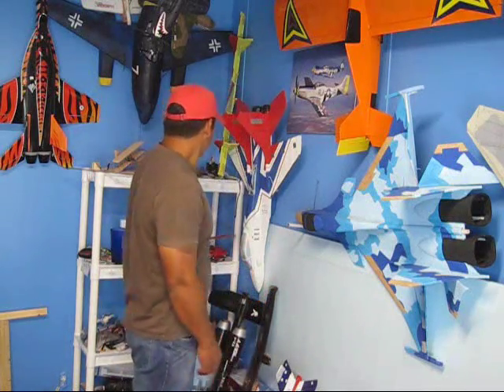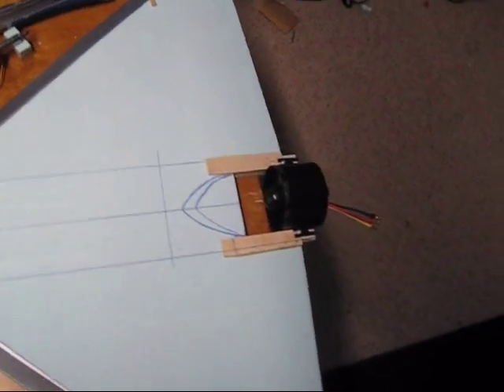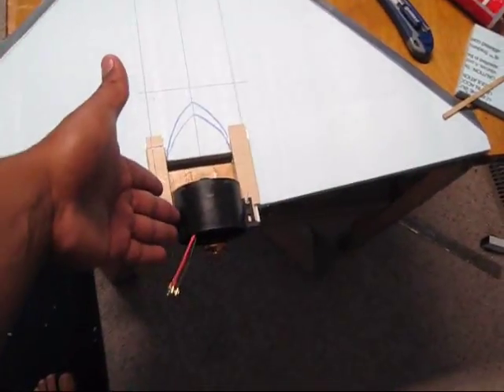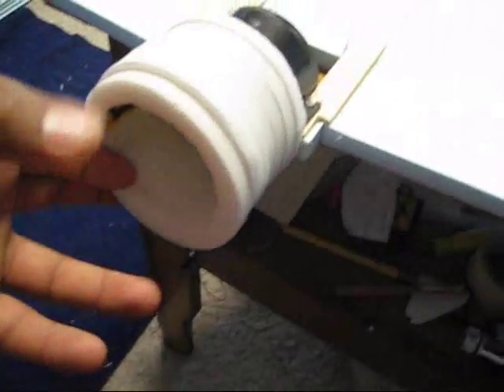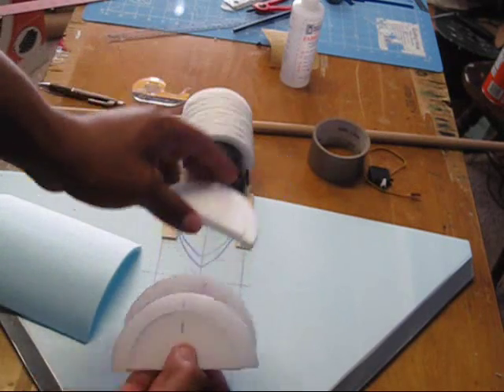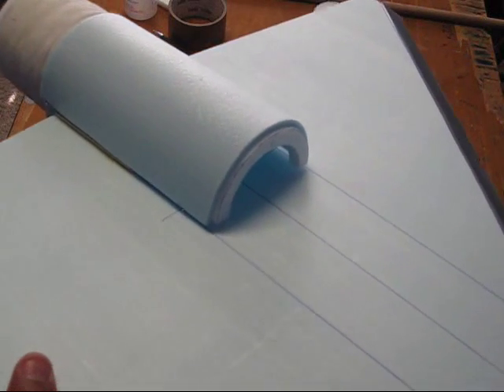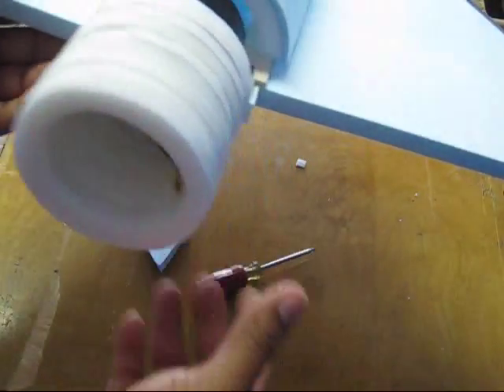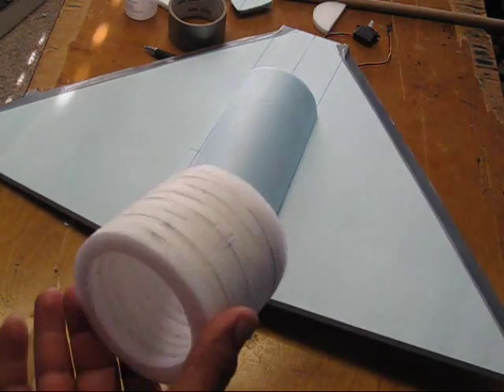Trhust vectoring project (part 1)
This is my scratch build edf for trhust vectoring